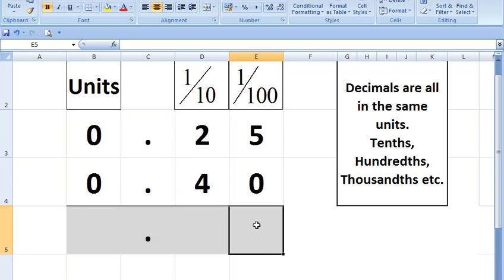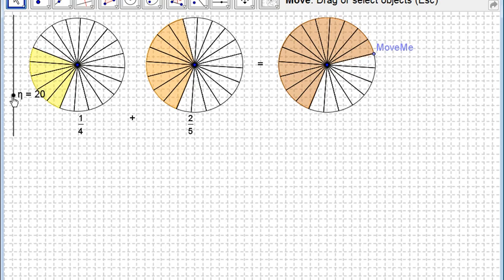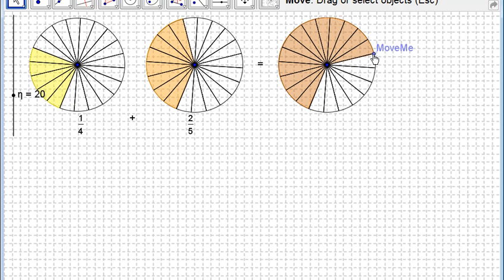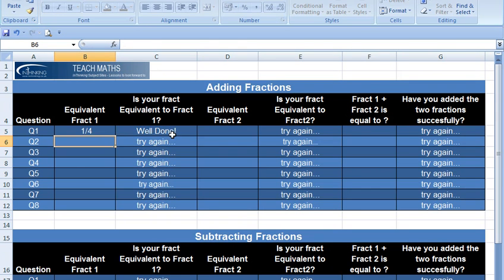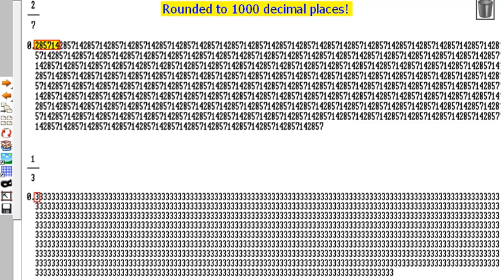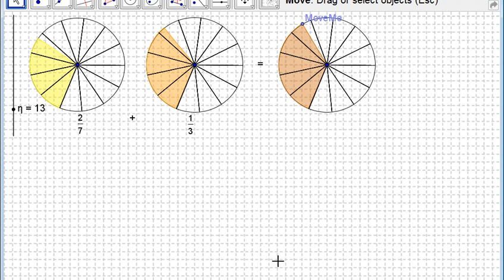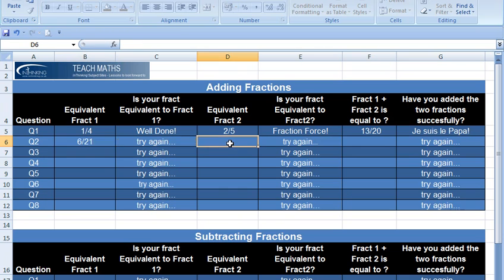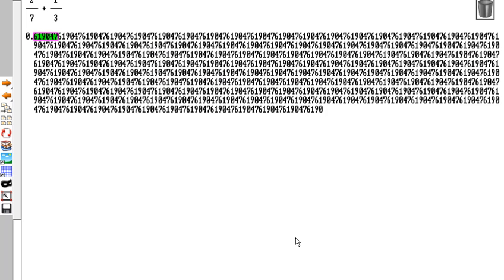AddingFractions.mp4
Visual representation, using Geogebra, of the need to find a "common unit" (common denominator) so as to be able to add fractions successfully. Enter your answers in Excel to see if you're right!